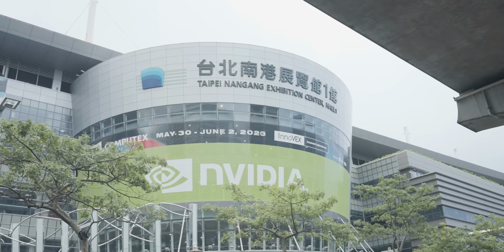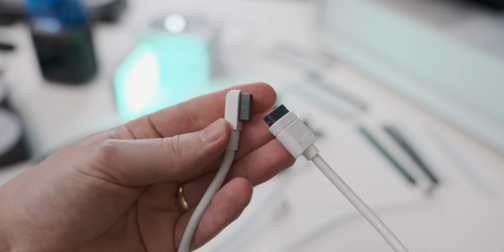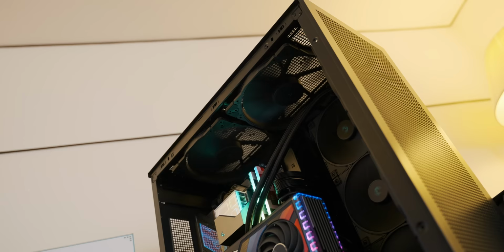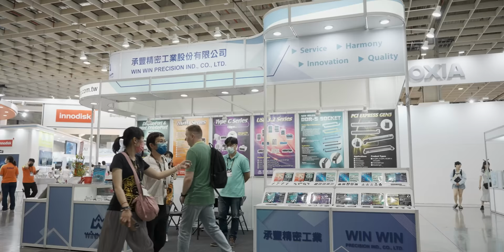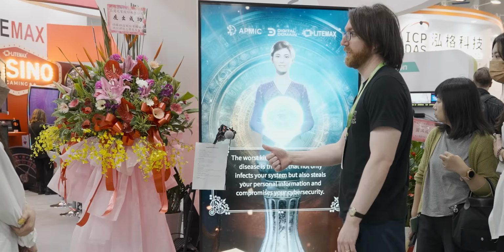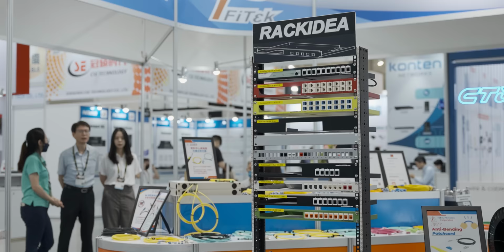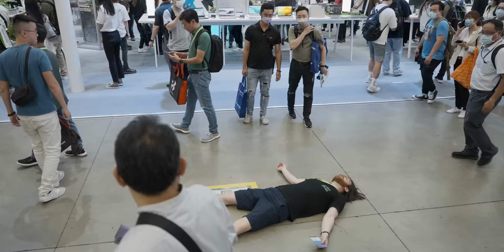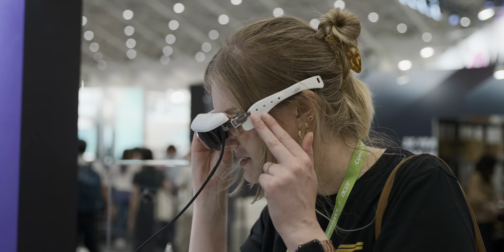I Discover The HIDDEN Side Of Computex...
My first trip to Computex was a wild ride.

Play some Minecraft on the Dawid Does Minecraft server courtesy of our friends at Linode!
Dawid Does Minecraft Name: Mctenthiddy, server IP: mc.tenthiddy.com
It works on Java version 1.19.3